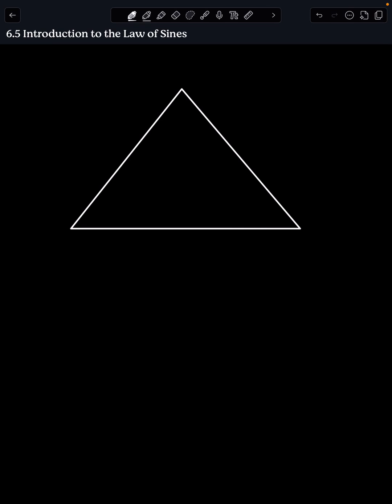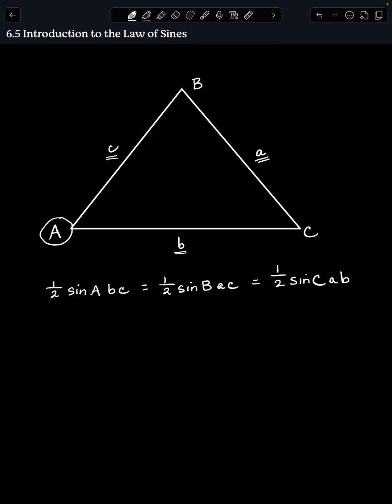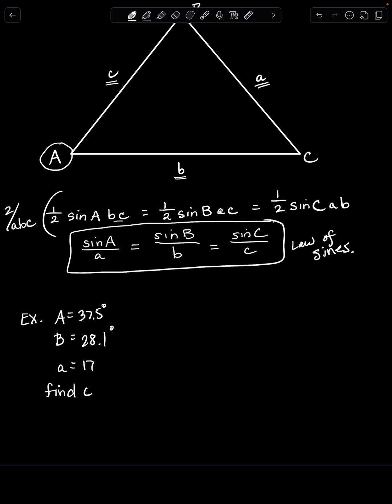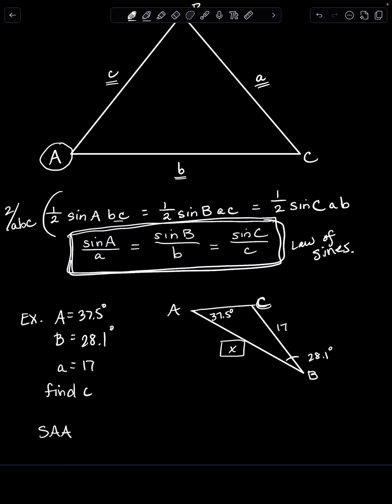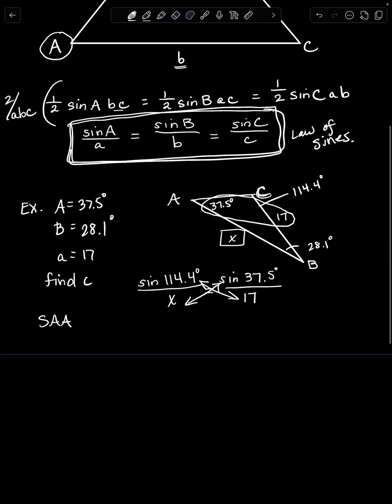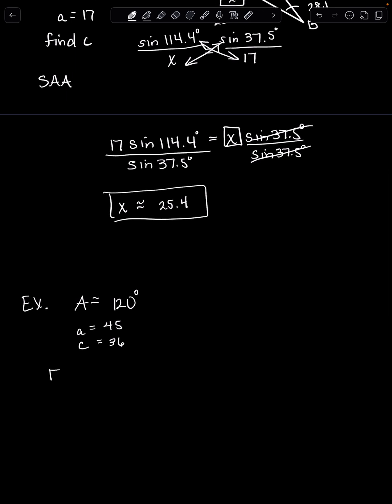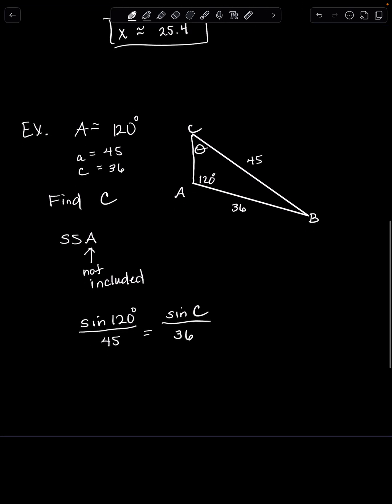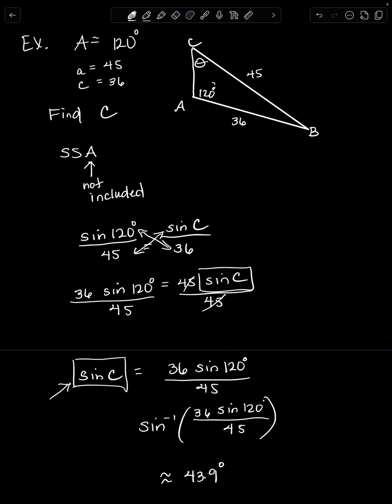6.5 Introduction to the Law of Sines